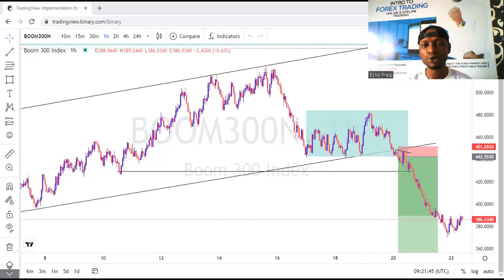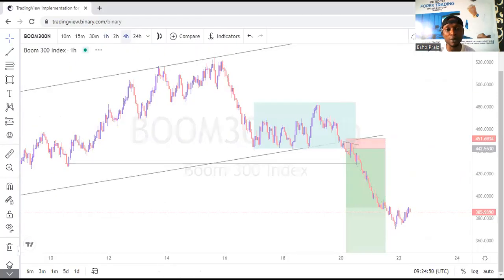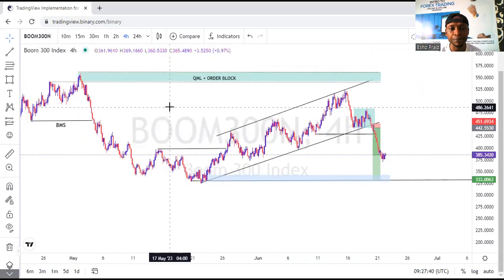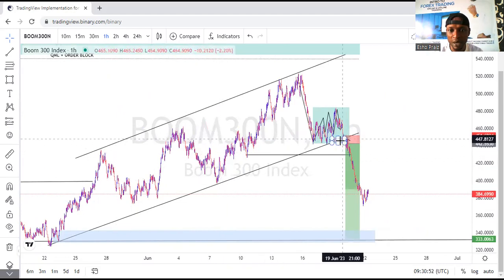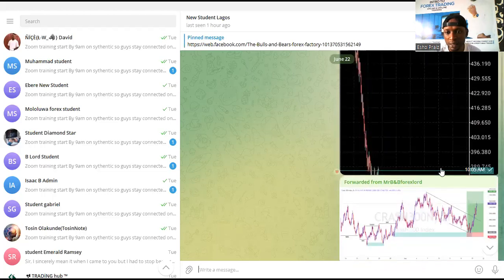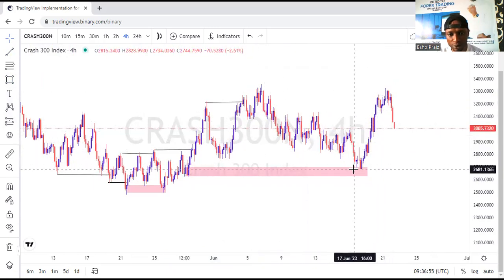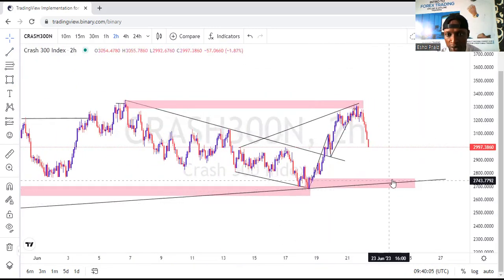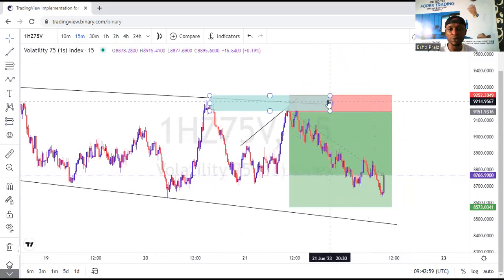MR B AND B THE SECRET OF SMC + FALCON THEY NEVER TOLD YOU 🤑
This video will show you how we murdered some pairs with SMC and FALCON strategy.